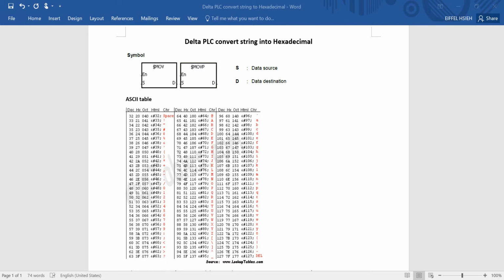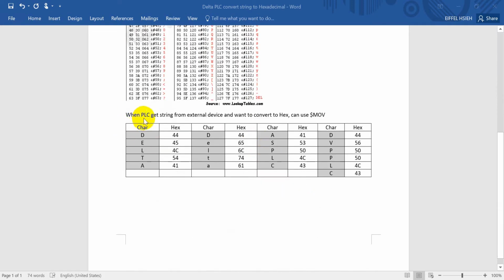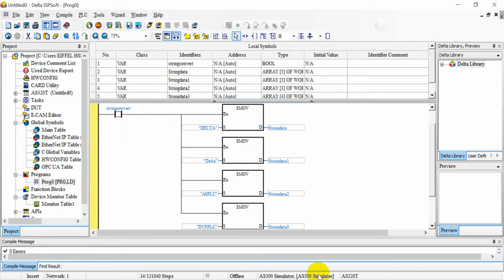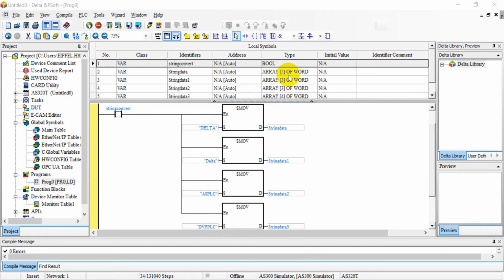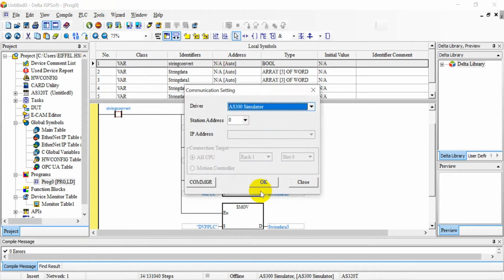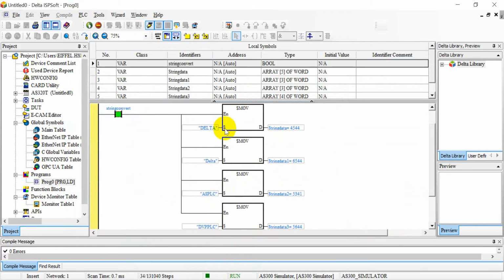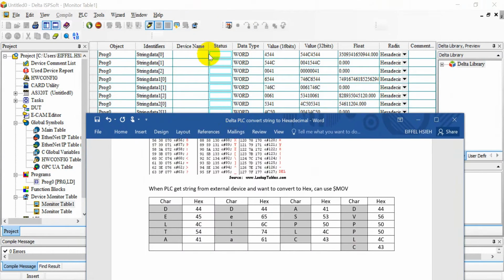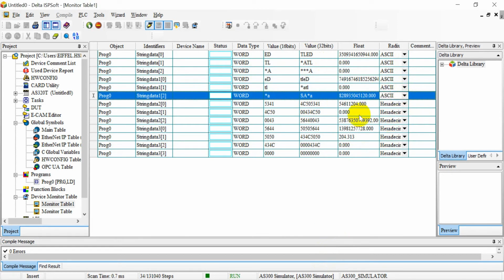Delta PLC convert string to hexadecimal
Delta PLC
String convert to Hexadecimal
#$MOV
Trasfer a string

This video will show you how  to use $MOV instruction to convert string into hexadecimal value for further PLC programming.